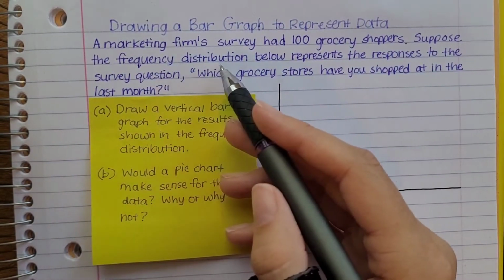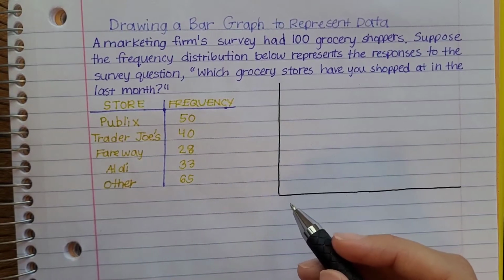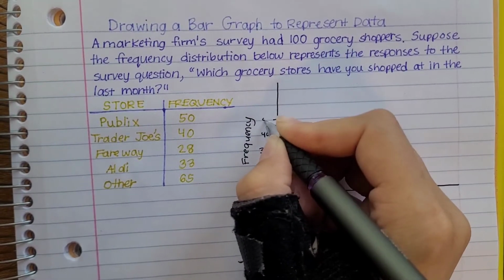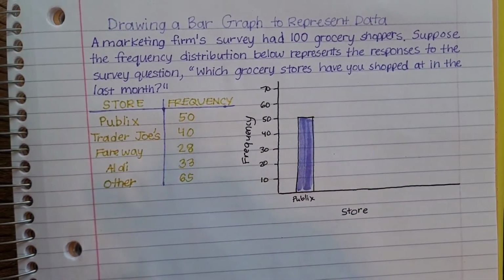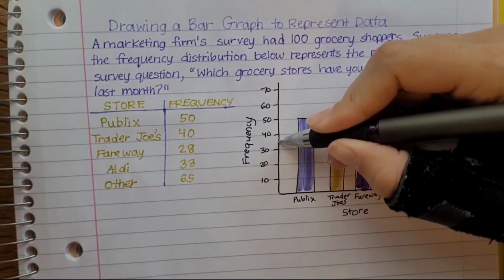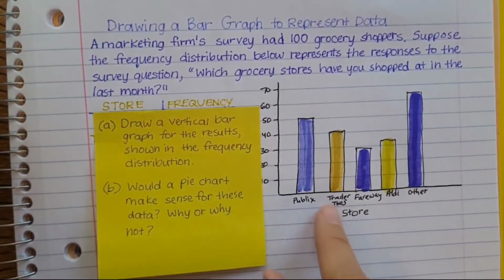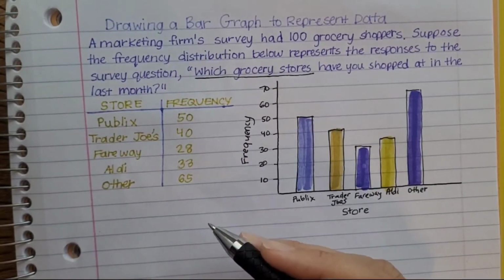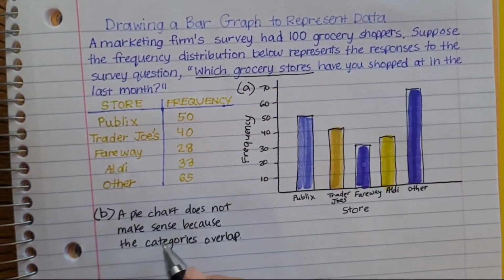Drawing a Bar Graph to Represent Data